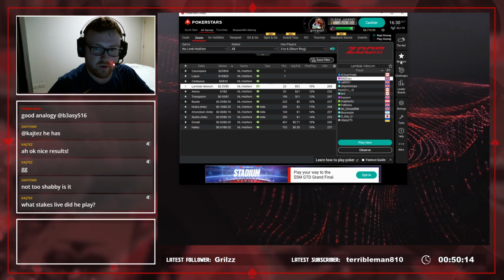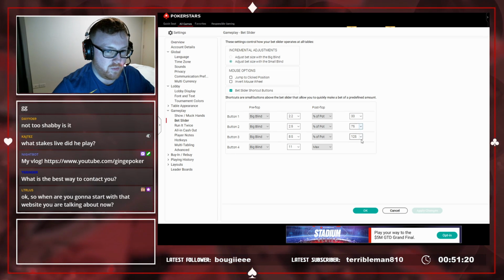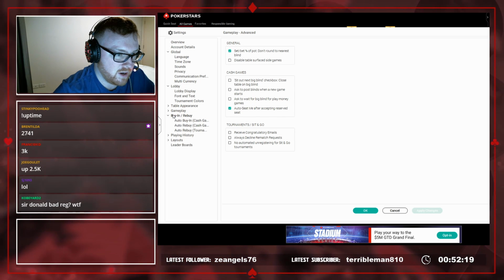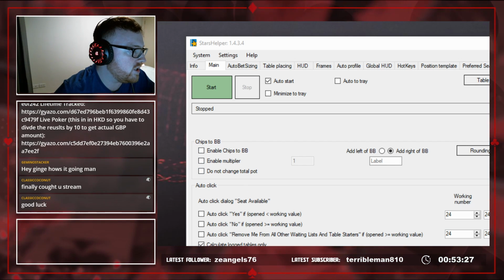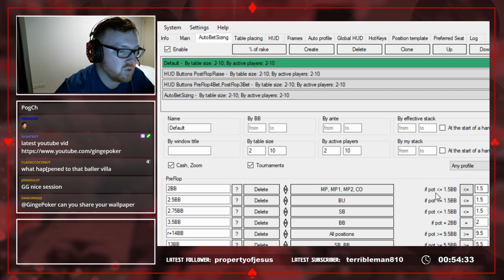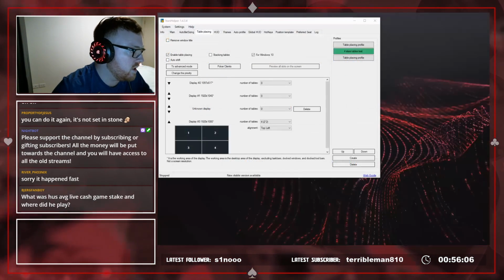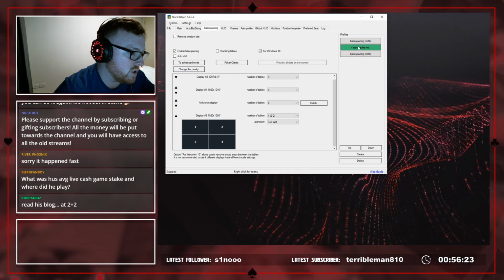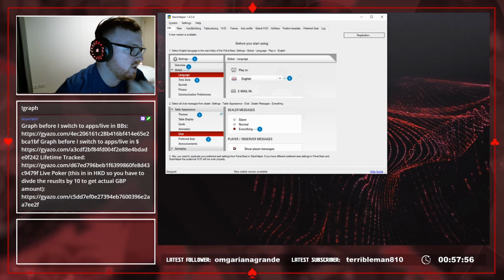My Personal Pokerstars + Starshelper Settings!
Earn Your Financial Freedom One Hand At A Time...

💻 FREE HUD!  💻